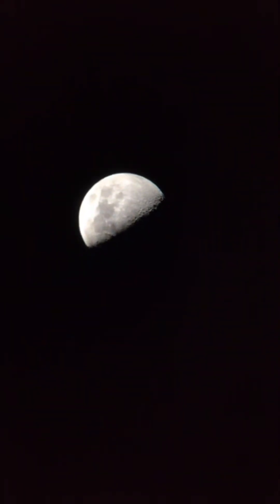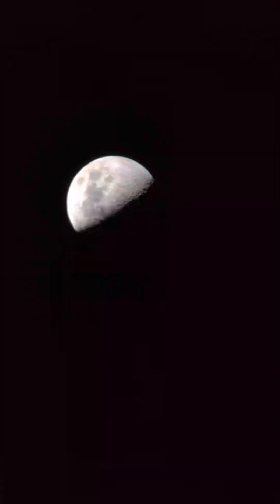The moon and Pleiades conjunction live through a backyard telescope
Tonight the moon will pass directly in front of the Pleiades star cluster.